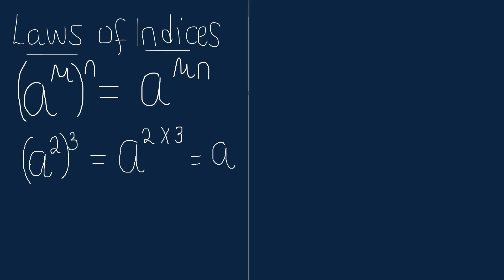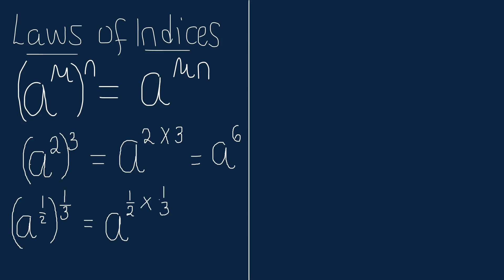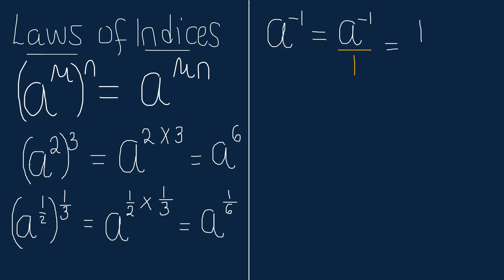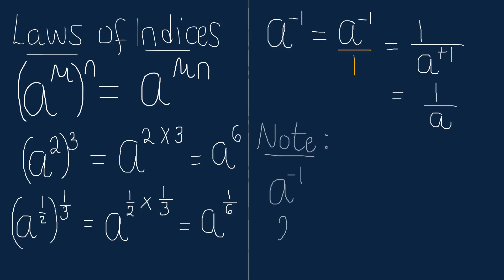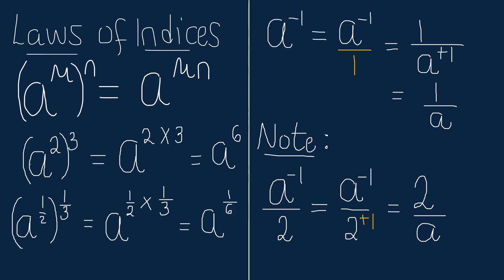Nice Exponent Math Simplification | Can you Solve?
🚀 Welcome to another quick math tutorial! In this 2-minute video, we’re diving into one of the most powerful Laws of Indices: (a^m)^n = a^(mn)!

Whether you’re just starting out or brushing up on your exponent rules, this formula will make simplifying complex expressions a breeze.

You’ll see how this law works in action with simple and easy-to-follow examples.

Master this, and you’ll have a solid foundation for tackling higher-level algebraic problems. 🔥
• Quick and easy explanation
• Real-life examples to reinforce the concept
• Boost your math confidence in just 2 minutes!

Drop any questions or requests for future tutorials in the comments below — I’m here to help! ✍️